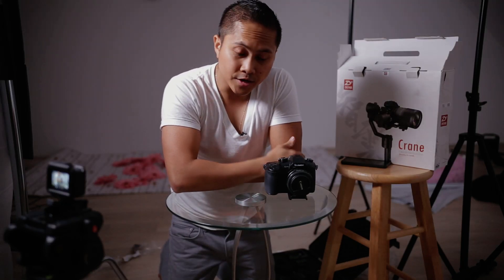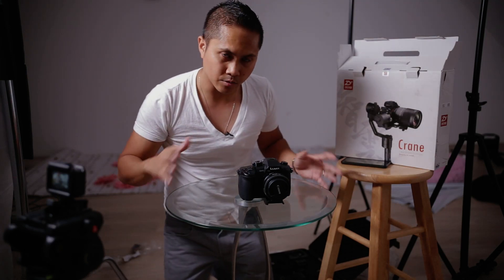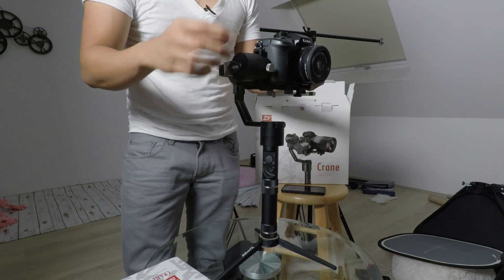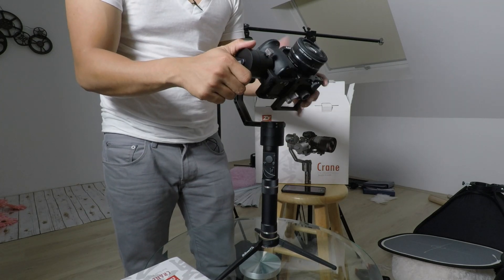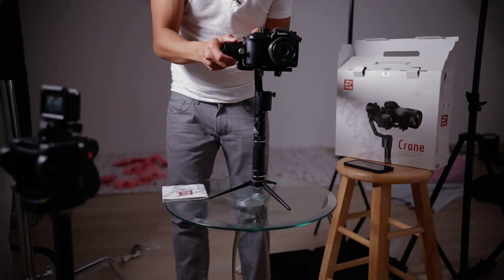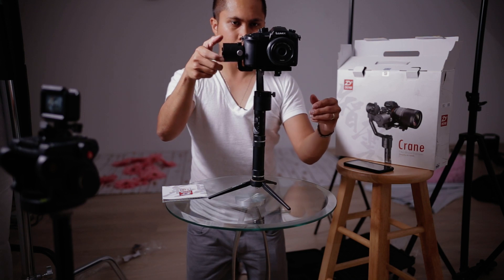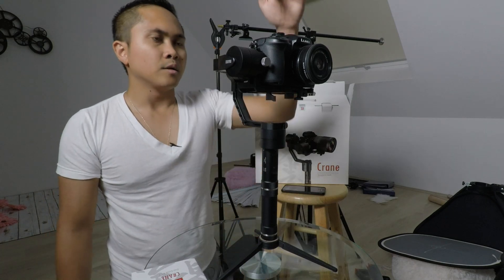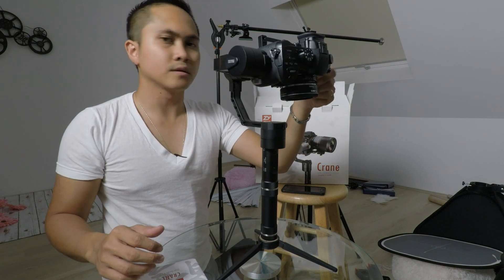GH5 Zhiyun Crane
GH5 Zhiyun Crane Metabones Speedbooster Canon
jsfilmz